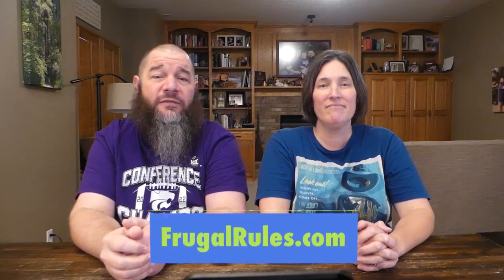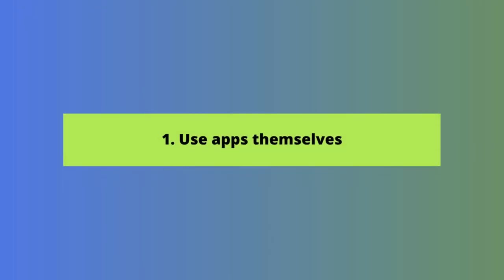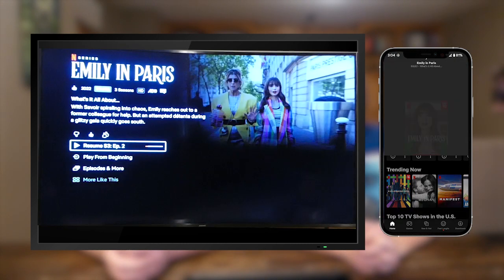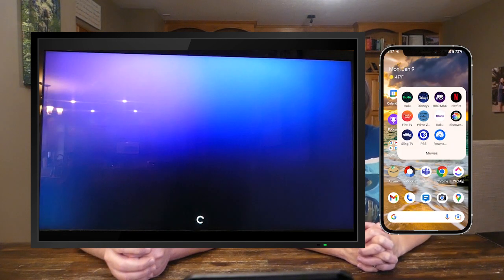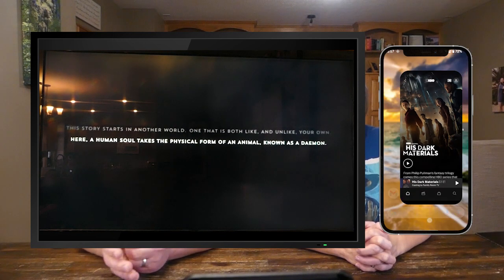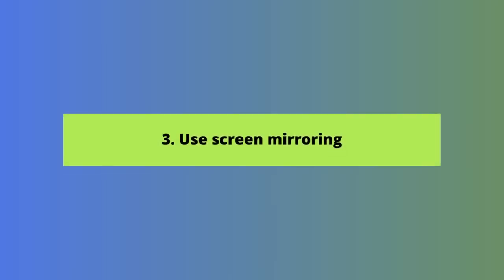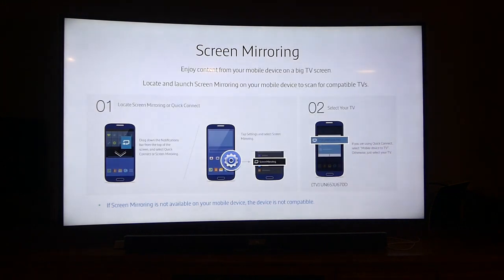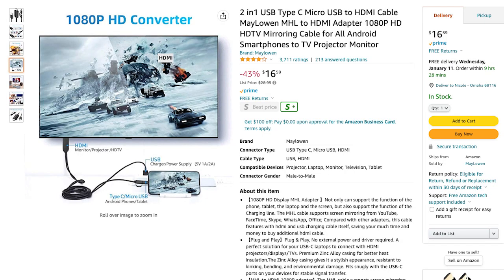How to Screencast Your Phone to a TV | Connect Your Phone to a TV!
It’s not difficult to learn how to screencast your phone to a TV. Connecting your phone to a TV is a great way to watch a movie or show on a larger screen.

All you need to screencast to your TV is a phone and a TV. There are ways to do it without a third party app. And, you can do it for free as long as you have a compatible TV.

Watch our video now to learn how to screencast your phone to a TV, and what services make it easy to do.

Quick Jump Sections:
0:00 - How to screencast your phone to a TV
0:31 - Connect your phone to a TV within streaming apps
1:44 - How to cast your phone to TV Chromecast
3:52 - How to screen mirror Android to TV
4:43 - How to connect your phone to TV with a cable
5:36 - Bottom line